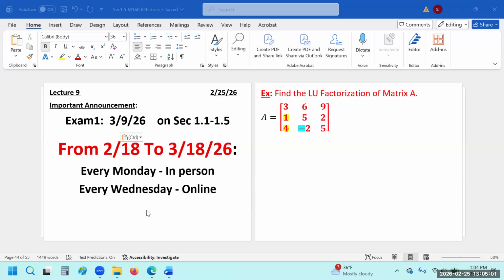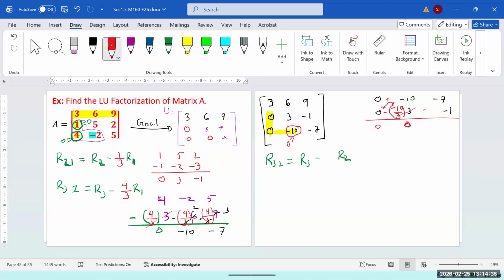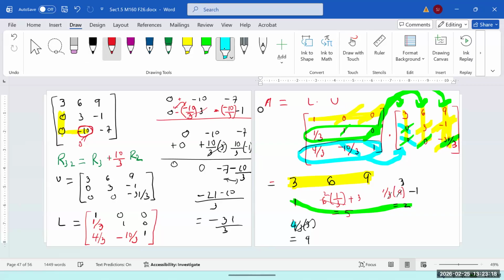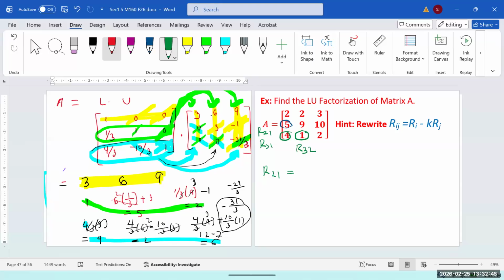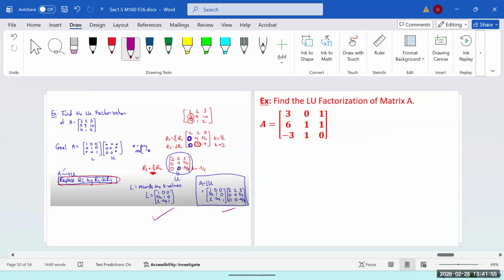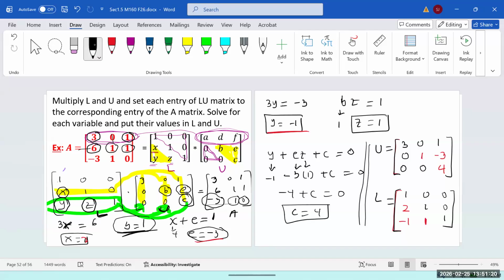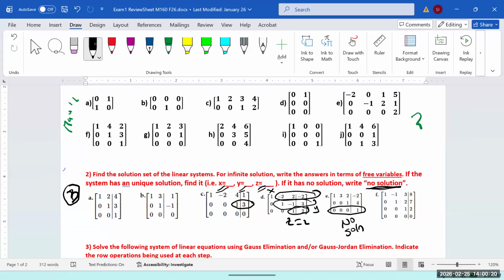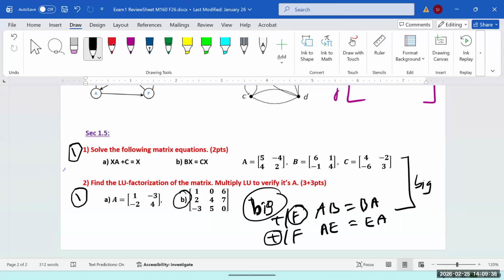Lec9 Sec1.5 and Review for Exam1 M160 LU Decomposition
Shahera Jannah, Hunter College, Matrix Algebra, Math160, Spring 2026

Ready to ace your upcoming exam and master LU DECOMPOSITION once and for all? In this power-packed lecture covering SECTION 1.5 and the complete EXAM 1 REVIEW, you will learn both foolproof methods to decompose any matrix into LOWER AND UPPER TRIANGULAR MATRICES, how to verify your answers instantly, and the exact question blueprint for the test!

Here is what you will master step-by-step: ⚡ THE ROW OPERATION ELIMINATION METHOD (Transforming matrices into upper triangular form while extracting exact multiplier entries for the unit lower triangular matrix) ⚡ THE SYSTEM OF EQUATIONS SHORTCUT (Solving for unknown variables algebraically by multiplying general L and U matrices) ⚡ MANDATORY VERIFICATION STRATEGY (Multiplying L times U to catch arithmetic slips and protect your exam points) ⚡ DIRECTED & UNDIRECTED GRAPH NETWORKS (Constructing adjacency matrices by counting path connections directly from graph diagrams) ⚡ MATRIX MULTIPLICATION & DIMENSION TESTS (Checking inner dimension matching and calculating output product sizes in seconds) ⚡ LINEAR SYSTEM SOLUTION CLASSIFICATIONS (Distinguishing unique solutions, infinite parameter forms with free variables, and zero-row contradictions) ⚡ SQUARE MATRICES & INVERSES (Recognizing when a matrix inverse may exist and setting up matrix equations correctly) ⚡ EXAM 1 QUESTION BREAKDOWN (Crucial exam tips, timing strategy, and high-yield problem types)

Level up your matrix skills, avoid common calculation traps, and get ready to dominate your LINEAR ALGEBRA EXAM 1! 🎯📐✏️

⏱️ TIMESTAMPS
00:00 - Welcome, Schedule Announcements & Exam 1 Overview

02:43 - Why LU Factorization Matters in Linear Algebra & Computing

03:57 - Problem 1: 3x3 LU Decomposition via Elimination Row Operations

08:50 - Constructing the Upper (U) Matrix Step-by-Step

14:16 - Building the Unit Lower (L) Triangular Matrix & Sign Rules

15:53 - Step-by-Step Matrix Verification: Multiplying L times U

23:05 - Problem 2: Class Practice on 3x3 LU Factorization

34:36 - Constructing the Corresponding L Matrix & Solution Verification

38:34 - Alternative Approach: Solving LU via System of Equations

48:08 - Verifying the System of Equations Solution (L times U)

52:46 - Section 1.5 Homework Assignment & Practice Guidelines

54:33 - Exam 1 Blueprint: Solution Types (Unique, Infinite & No Solution)

57:33 - Identifying Free Variables vs. Back Substitution

58:09 - Matrix Multiplication Compatibility & Product Dimensions

01:00:31 - Setting up Matrix Equations (AX = B) & Inverse Invertibility

01:02:57 - Graph Theory: Building Adjacency Matrices for Directed & Undirected Graphs

01:05:38 - High-Yield True/False Concept Questions & Exam Strategy Wrap-Up